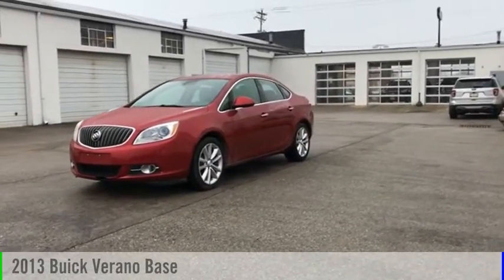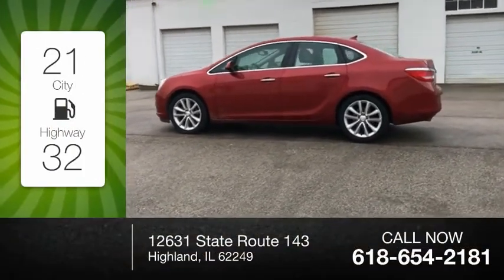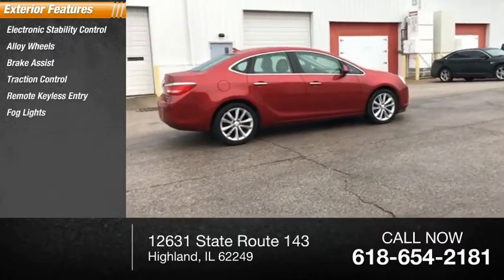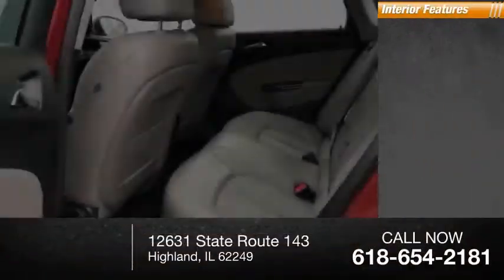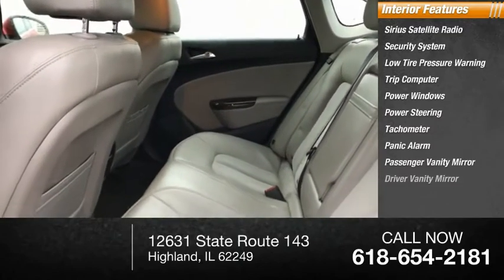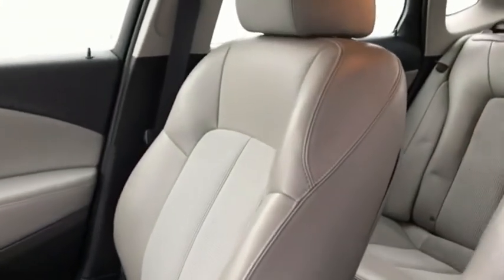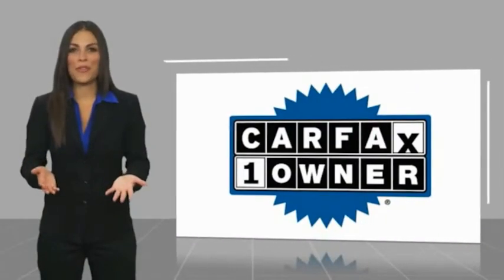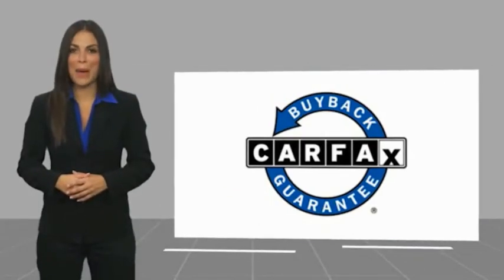2013 Buick Verano Highland IL 32546B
2013 Buick Verano Base

2013 Buick Verano Red CARFAX One-Owner. 21/32 City/Highway MPGAwards:  * JD Power Dependability Study   * 2013 IIHS Top Safety Pick   * 2013 KBB.com 5-Year Cost to Own Awards   * 2013 KBB.com 10 Best New Sedans Under $25,000   * 2013 KBB.com Brand Image AwardsIf you're looking for a new car, truck or SUV near St. Louis or Edwardsville, then look no further than Steve Schmitt Inc. At our Highland dealership, we have a large variety of Chevy, Buick, and GMC models, all just ripe for the picking. Steve Schmitt has delivered four generations of Customer Service...right here in Highland! Steve Sr. Plays an active role in the dealership as well as the community, and Steve Jr. Manages the day-to-day operations. At Steve Schmitt Chevy Buick GMC, it is more than a name on a sign...it is our family looking forward to exceeding your family's expectations!